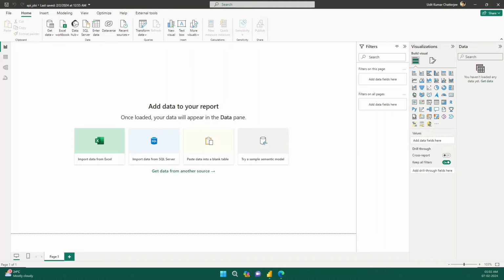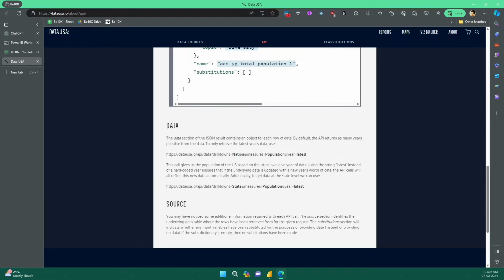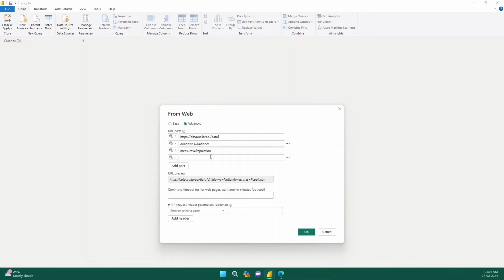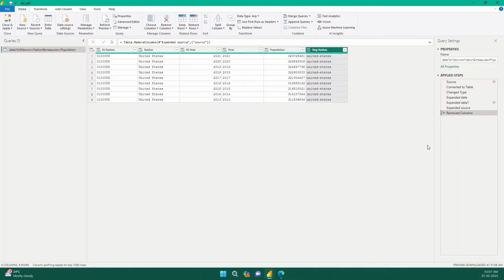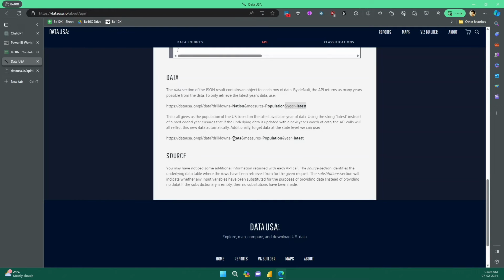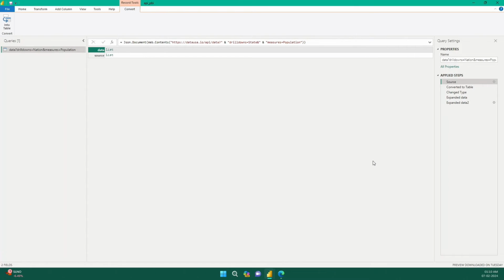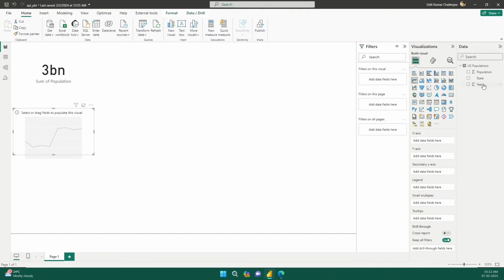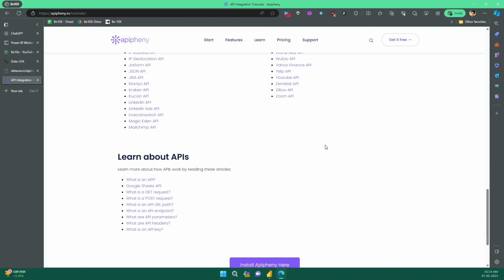How to Extract Data From an API and Put it in Power BI : Power BI API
*Join our Power BI workshop to master extracting data from APIs and creating dynamic dashboards. Elevate your Power BI skills for advanced data analysis.

Learn how to Extract Data from APIs for Dynamic Dashboards | Power BI API Tutorial" provides an in-depth look into the seamless process of extracting data from various APIs and integrating it into Power BI for enhanced dashboard creation. This tutorial is meticulously crafted for beginners and seasoned users alike, offering a clear introduction to Power BI and its powerful API integration capabilities.

Learn the essentials of connecting Power BI to external APIs, extracting valuable data, and utilizing this data to create comprehensive, real-time dashboards. Whether you're new to Power BI or looking to expand your skills, this video guides you through every step of the data extraction process, from initial setup to final visualization.

*Set Up Power BI for API Data Extraction* :- Initial steps to prepare Power BI for connecting to APIs.
*Extract Data from APIs* :- Techniques for pulling data from various APIs directly into Power BI.
*Create Dynamic Dashboards* :- Utilize extracted data to build insightful, real-time dashboards in Power BI.

By mastering these skills, you'll enhance your data analytics capabilities, making it possible to present complex data in an accessible and visually appealing manner. This tutorial not only serves as an introduction to Power BI but also dives deep into the practical applications of Power BI's API and PowerShell features for data extraction and dashboard creation.

🔥Office Master is a leading educational technology organization specializing in online courses designed to make you a master of Microsoft Office. We provide comprehensive workshops on critical topics such as SQL, Microsoft Excel, and Power BI, geared towards unlocking the potential of data analytics.